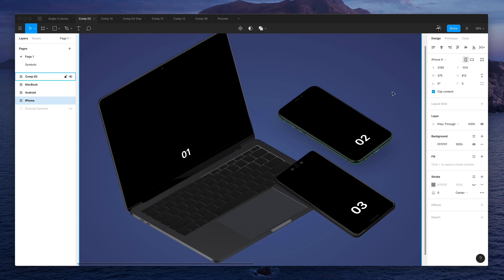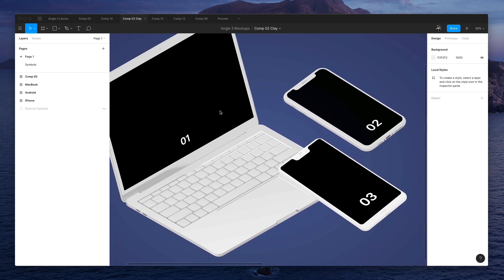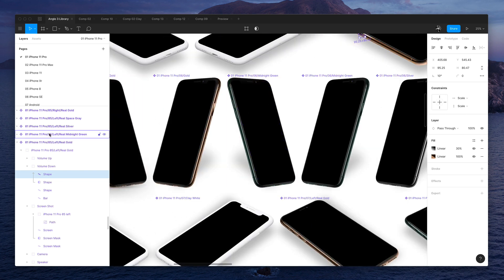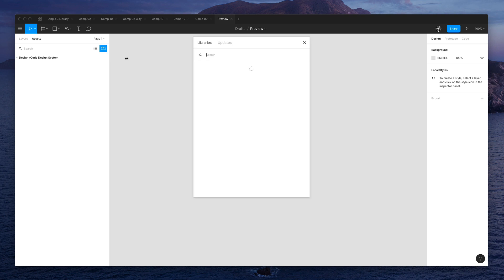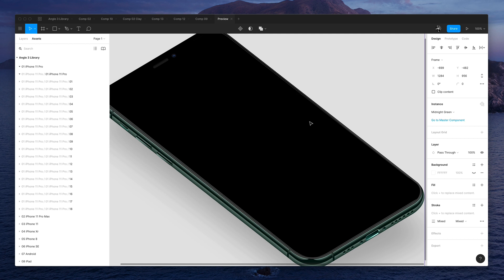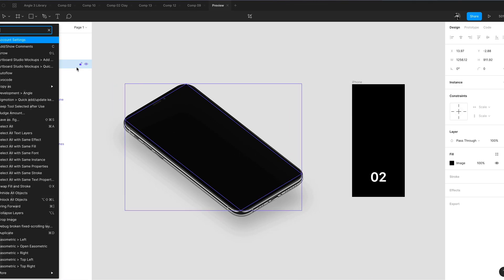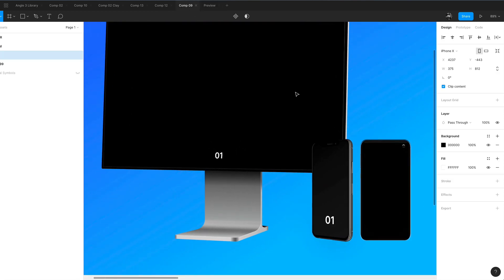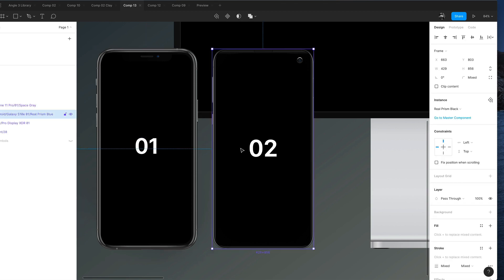Angle 3 Mockups for Figma (Preview)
We've working really hard on this huge collection of mockups to create beautiful presentations for your app designs.